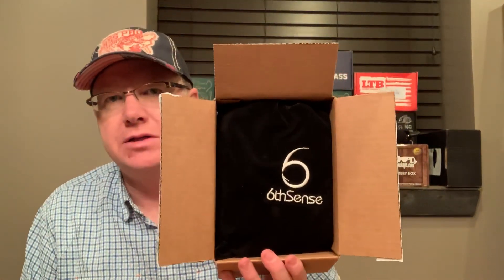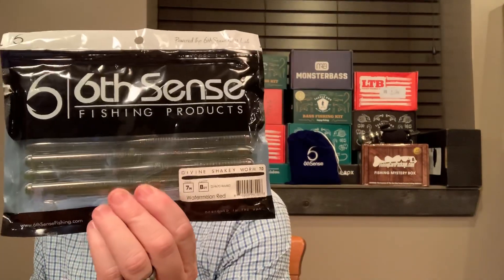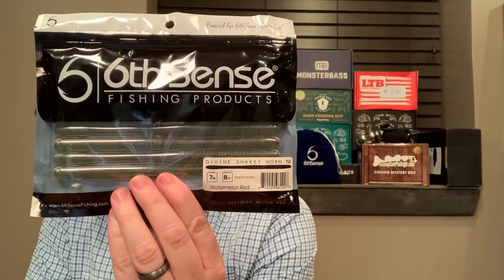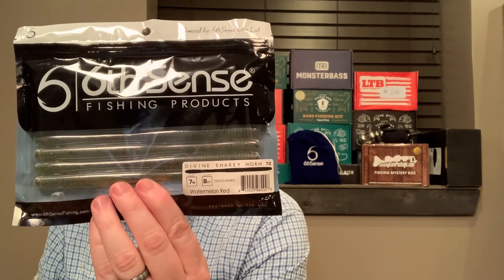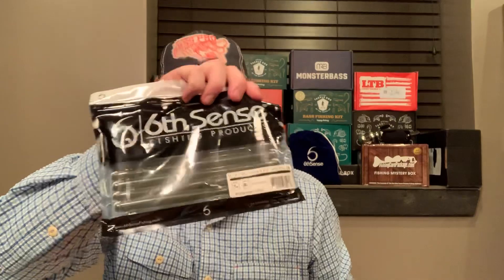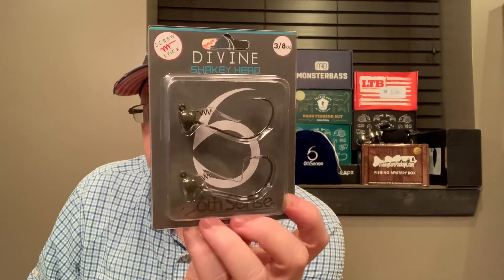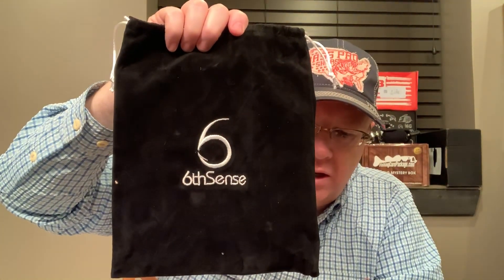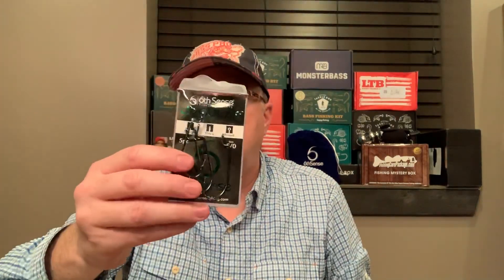Unboxing the 6th Sense Super 6 Sack - LONG VERSION - It’s Super!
A great set of lures and baits this month in the 6th Sense Lures Super 6 Sack. 6thsensefishing 6thsensesuper6 mrbass I love these baits. This is the long version where I expound a little too much. Check the link below for the shorter version if you can't stand me rambling on.

My Favorite Tackle Boxes:
4510 Super Half Satchel Soft Bait Organizer